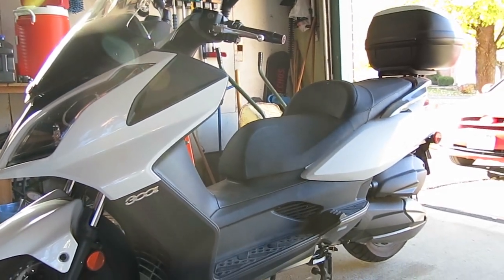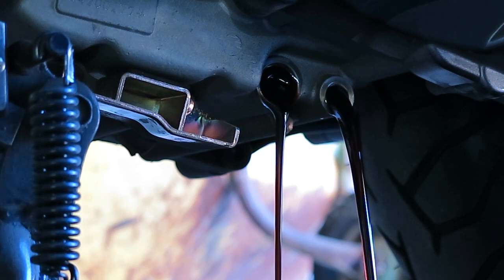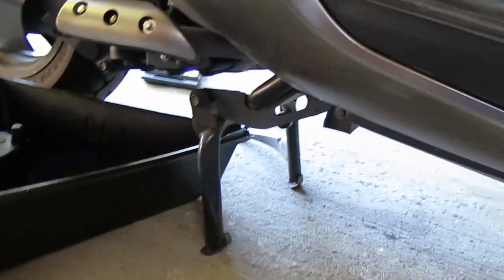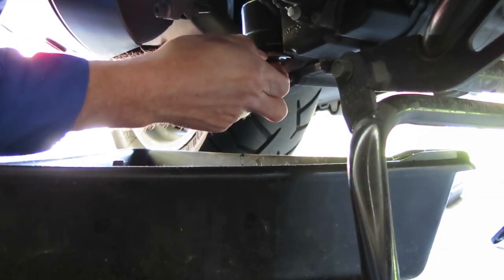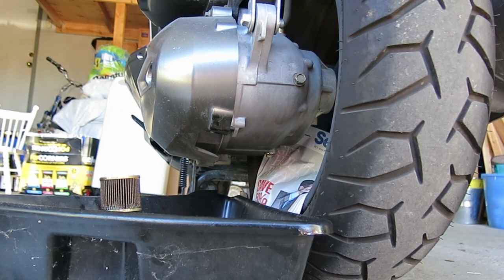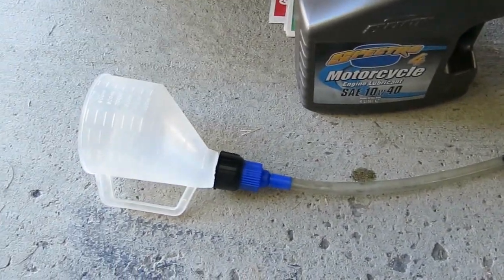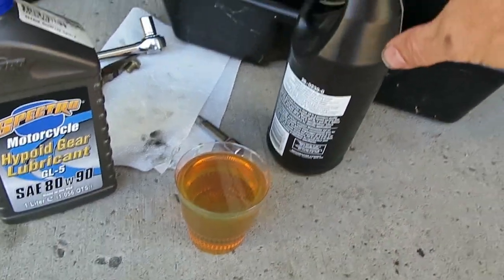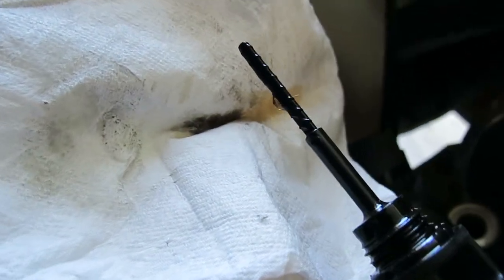Kymco Downtown 300i engine and gear case oil change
How to change the oil in the engine and transmission of the Kymco Downtown 300i scooter.